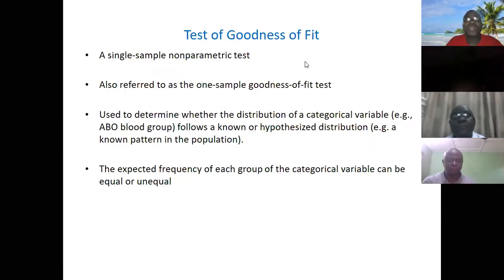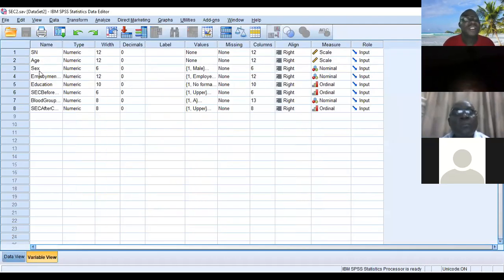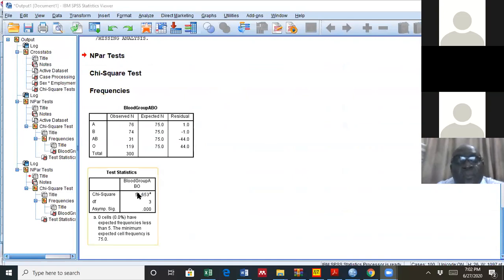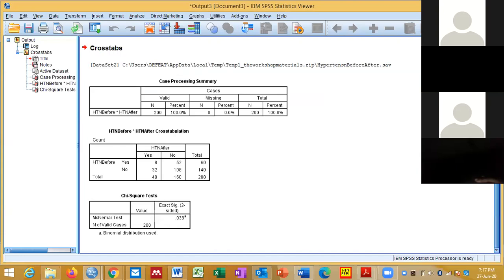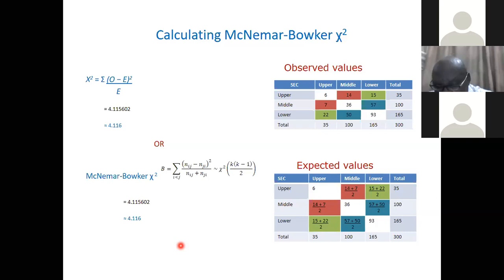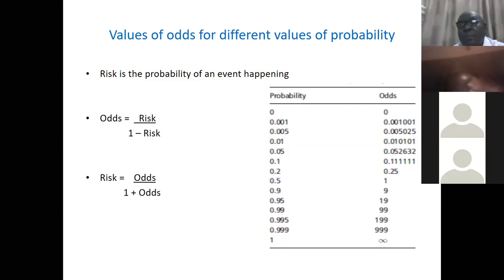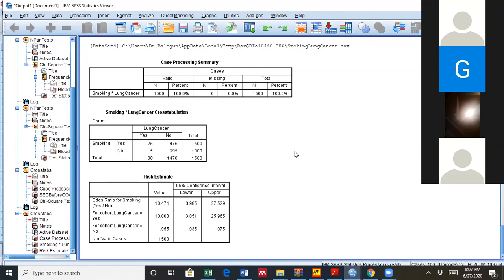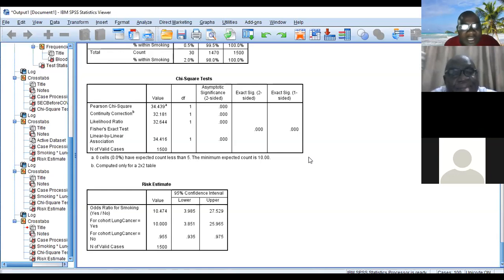Comaprison of Proportions 1B